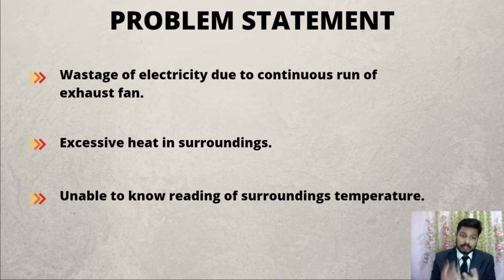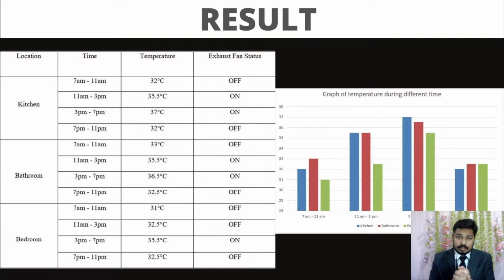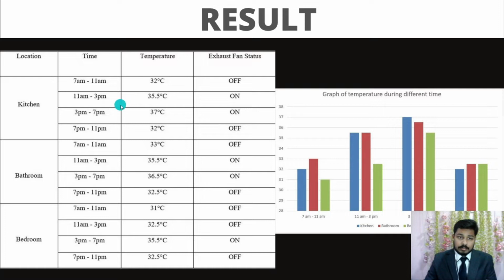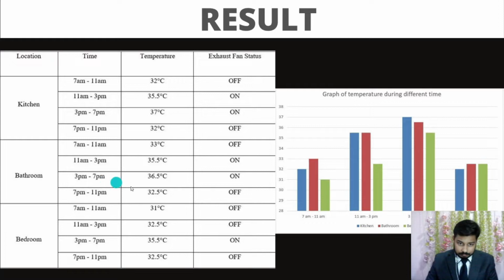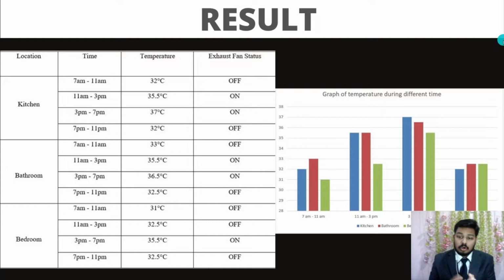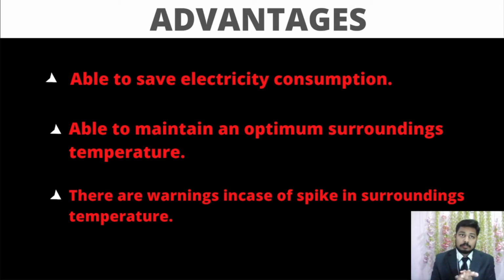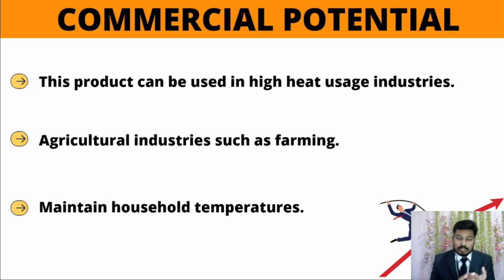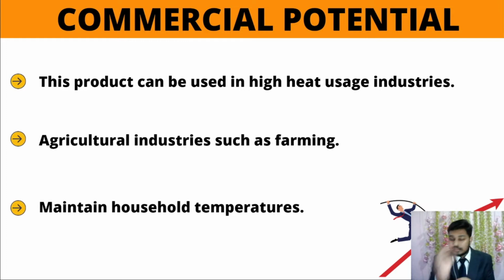Presentation Temperature Control Exhaust Fan Using Arduino